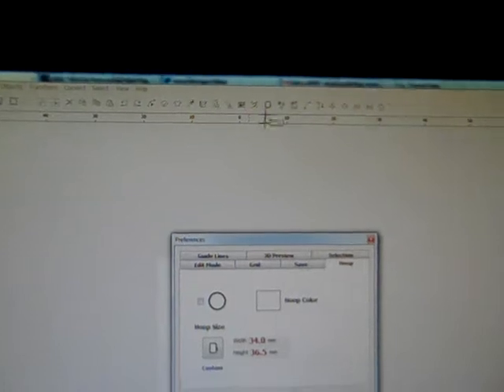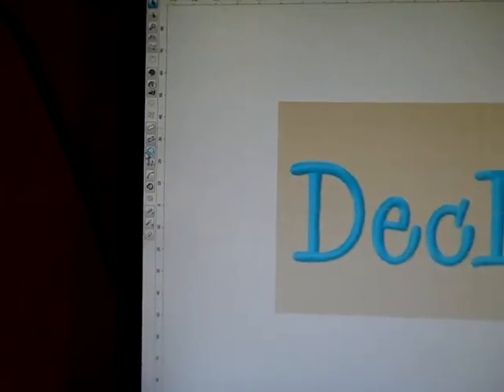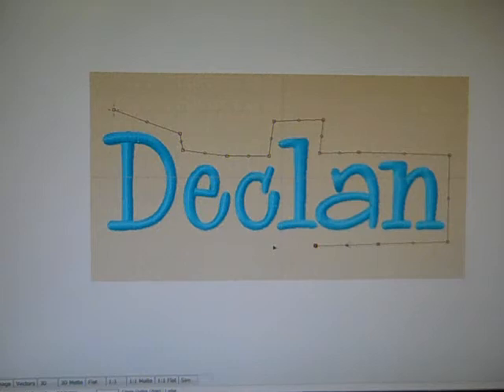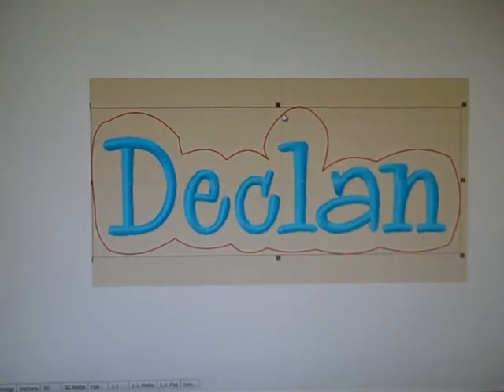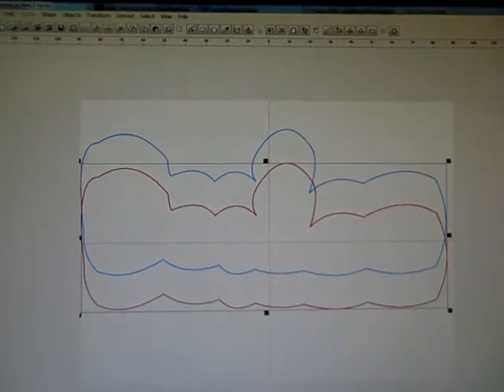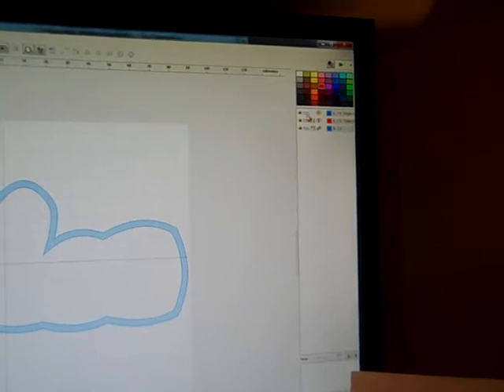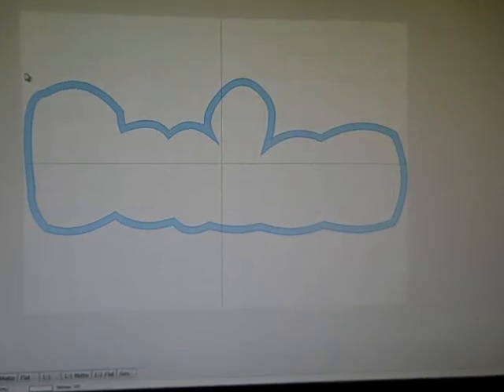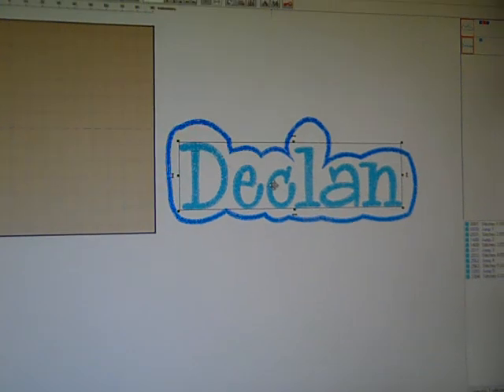Creating an outline of a name in Embird Studio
This is how you create an outline for a name in Embird.  What I do to start is create the name in Embird, and then take a screen shot, or use the snipping tool, so then I have an image that I can import into the studio plug in.